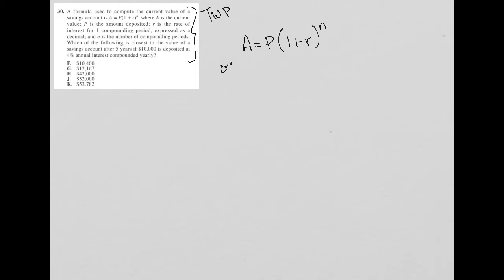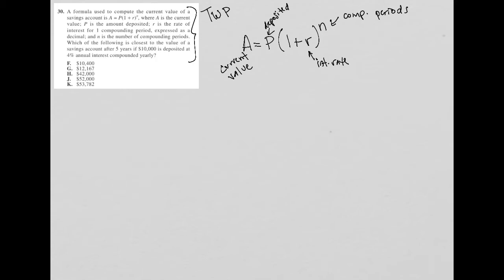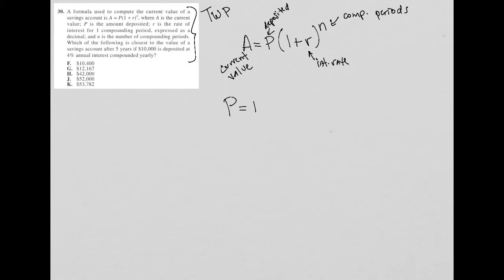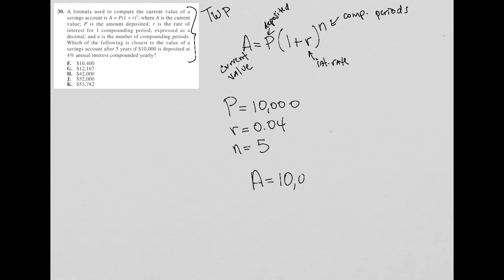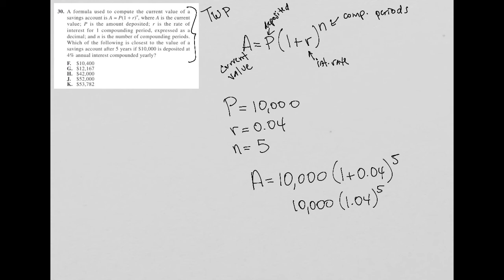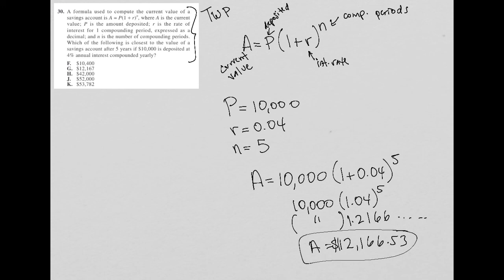A formula used to compute the current value of a savings account is A = P(1+r)^n , where A is the..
2011/12 Official ACT question 30:

A formula used to compute the current value of a savings account is A  = P(1+r)^n , where A is the current value; P is the amount deposited; r is the rate of interest for 1 compounding period, expressed as a decimal; and n is the number of compounding periods.  Which of the following is closest to the value of a savings account after 5 years if $10,000 is deposited at 4% annual interest compounded yearly?